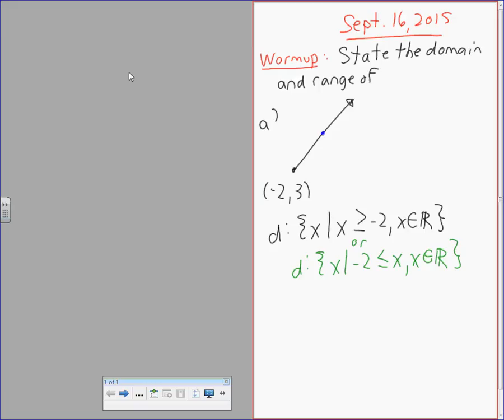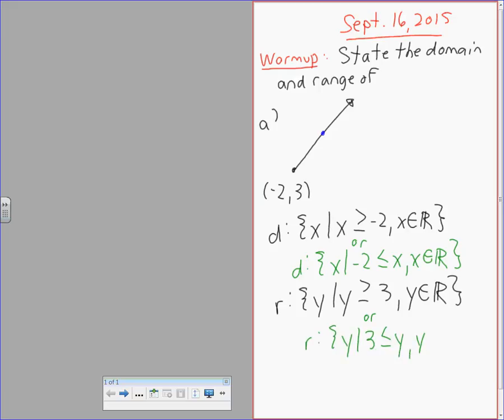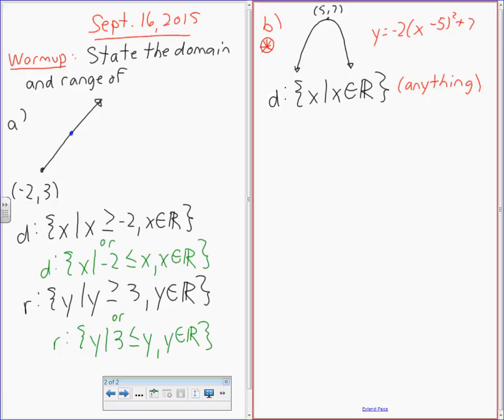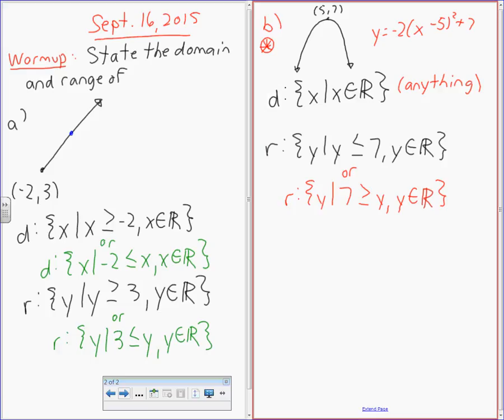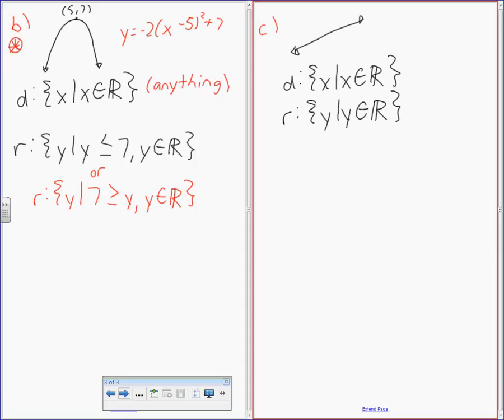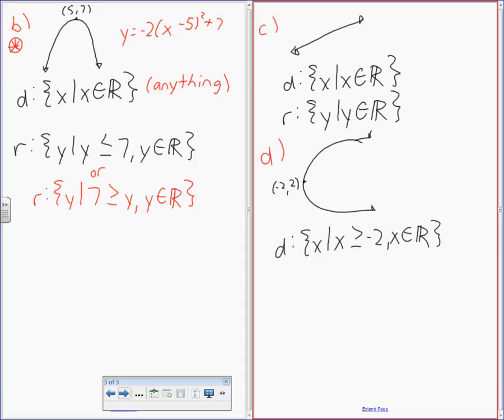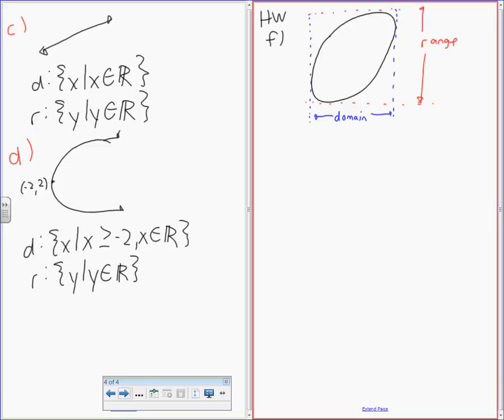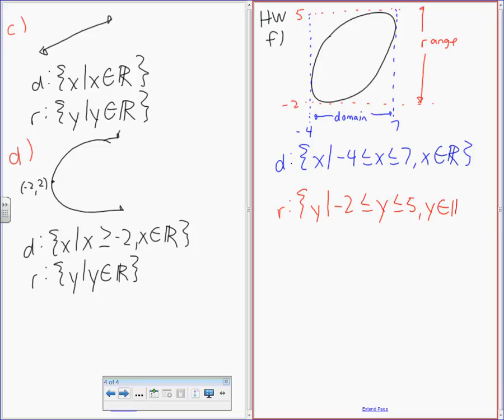MCR3U - Function Notation - Part 1 of 3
My September 16th, 2015 lesson on function notation